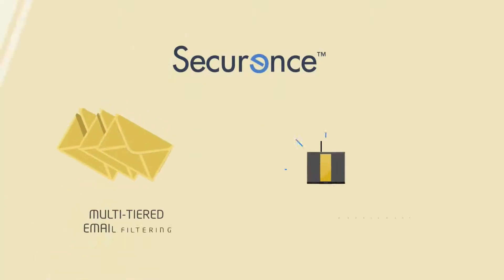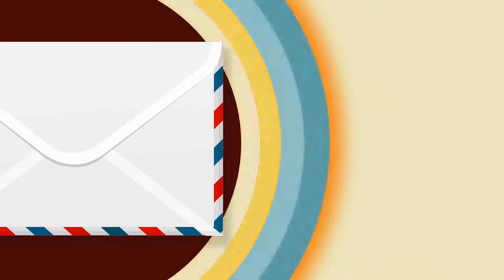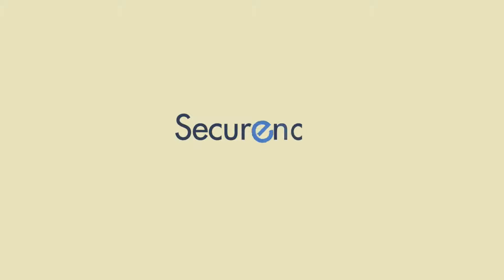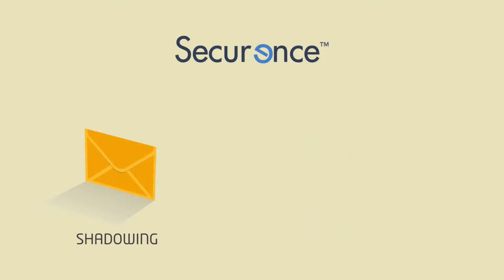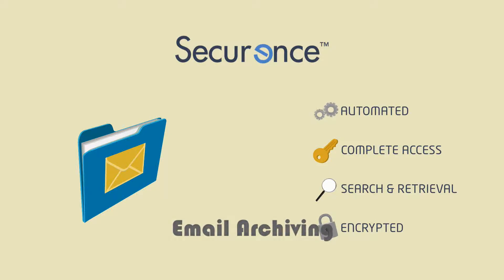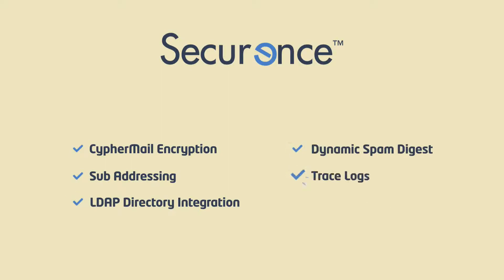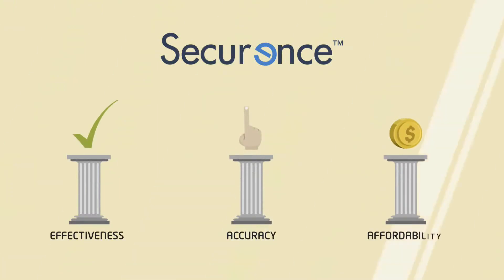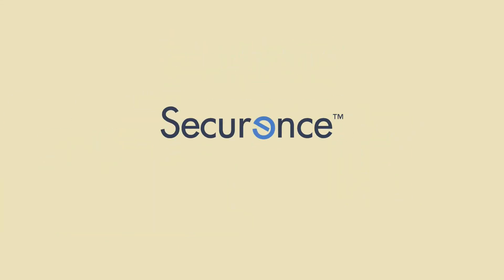Securence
Securence is a multi-tiered email filtering and management technology that continues to keep ahead of the millions of constantly evolving spam and virus threats that emerge each year.

Add a long list of feature sets designed to keep the work environment secure and efficient, and reduce management headaches and costs, and you'll quickly see why Securence is the technology leader -- and, by the way, highly imitated by our completion.